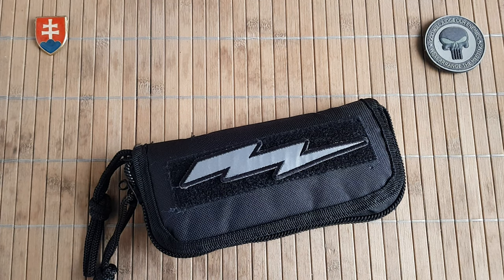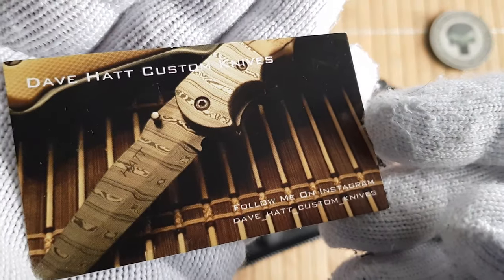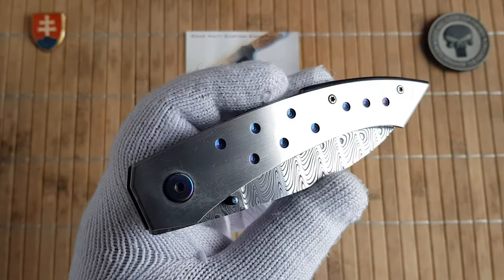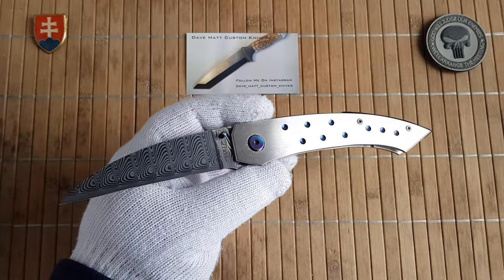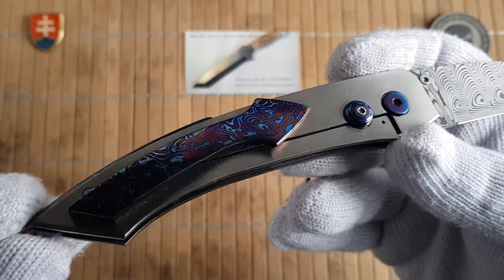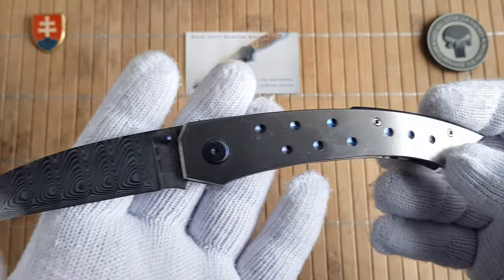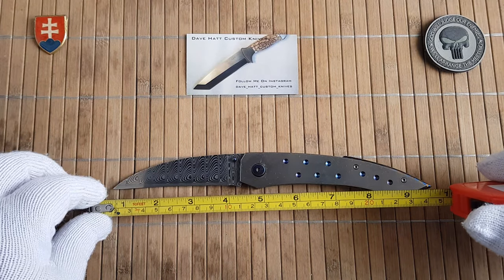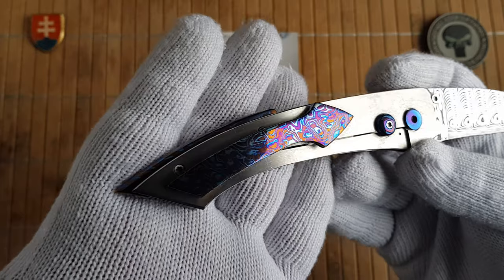Dave Hatt Custom Knives Poseidon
This Poseidon framelock from Dave Hatt features a
Odin’seye daamasteel blade with Timascus backspacer, pocket clip, and overtravel stop.
The handle is Titanium with polished titanium framelock.
This is a big knife with a OAL of 23,5 cm and almost 10 cm blade.